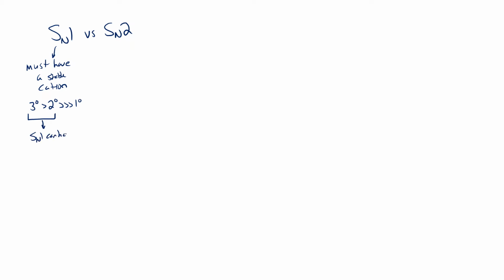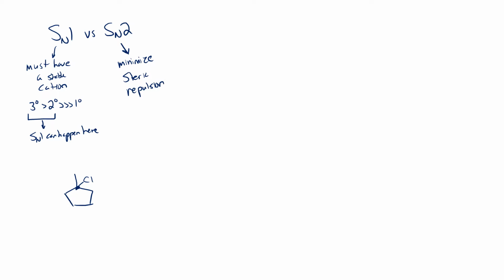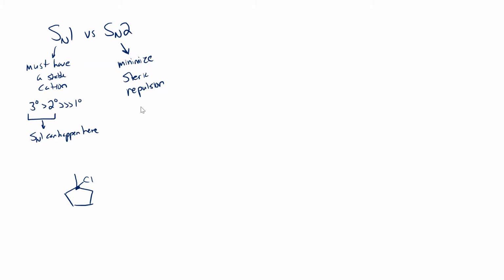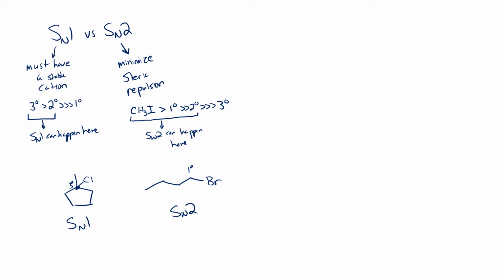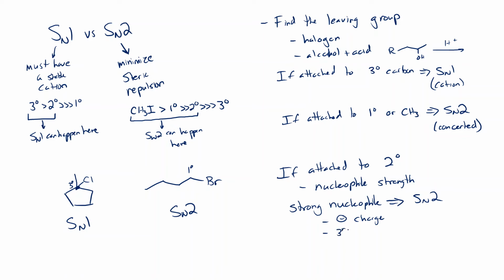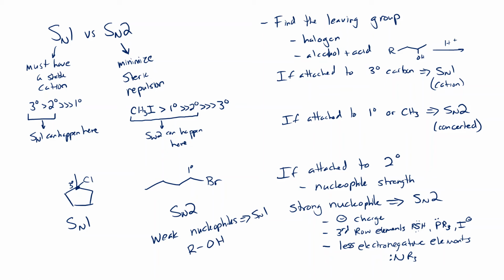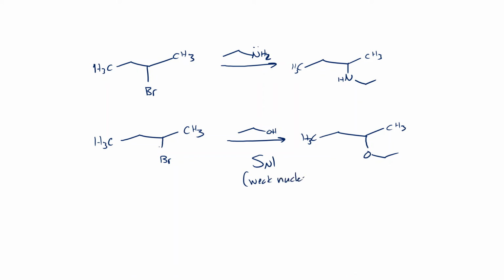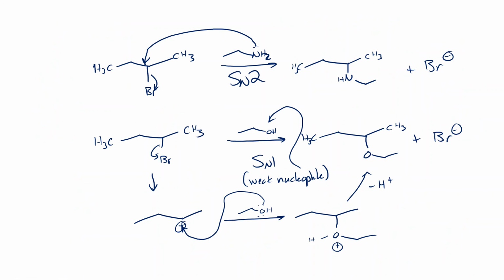Unit 2 - 19 - SN1 vs. SN2